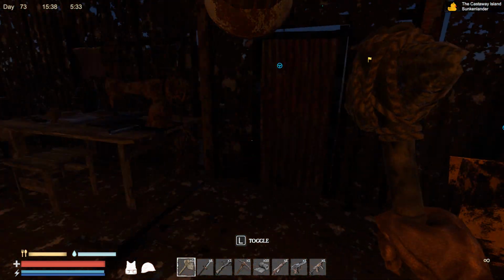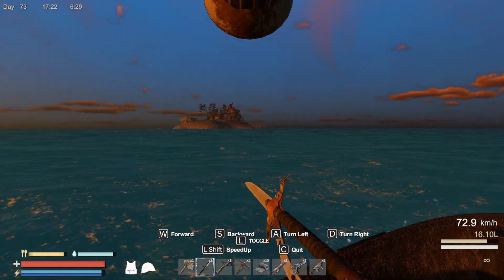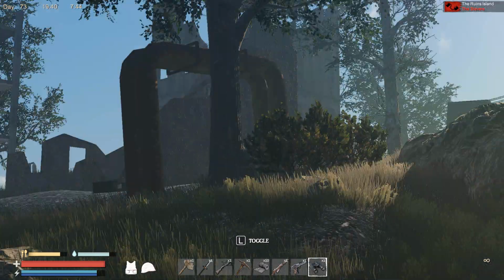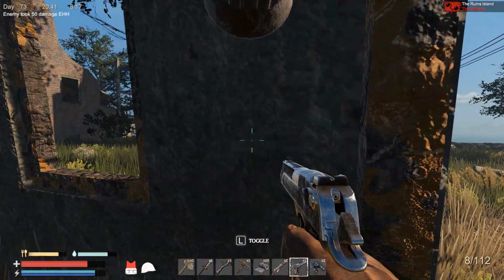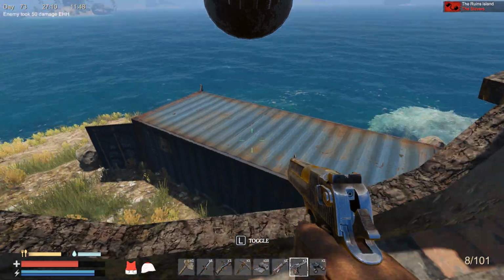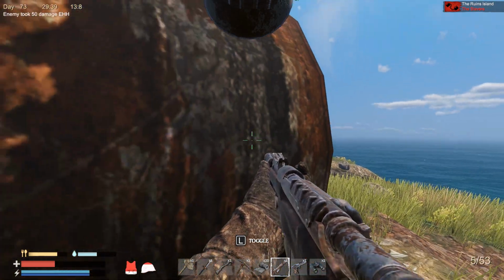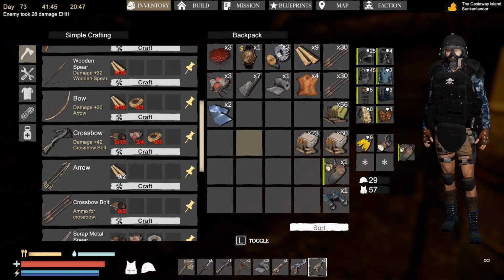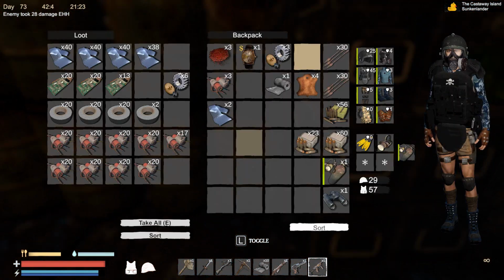Episode 38 : The ruins Island #2 | Sunkenland